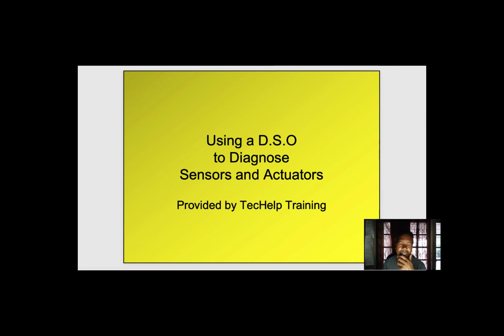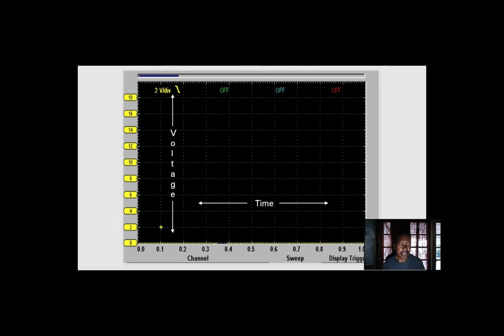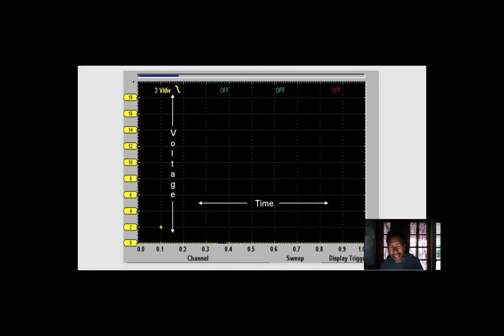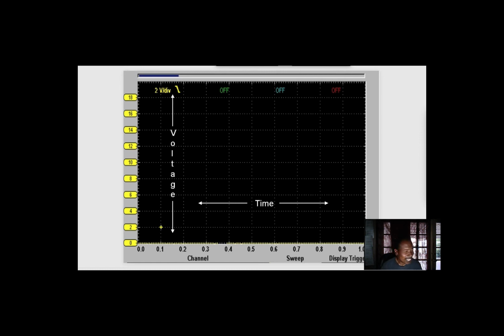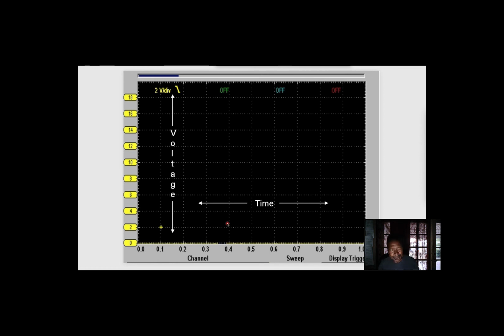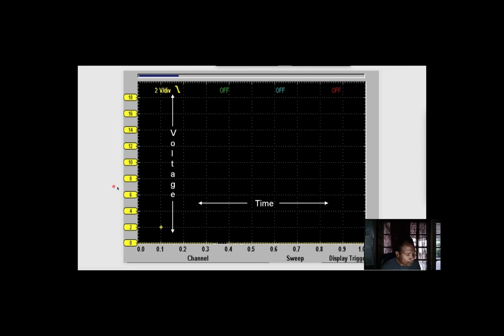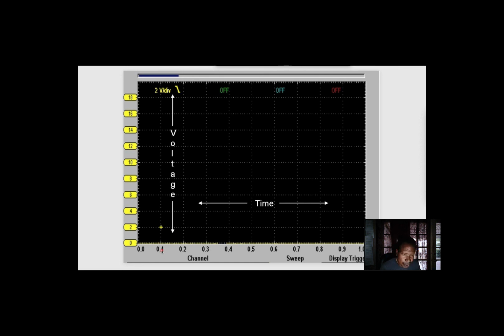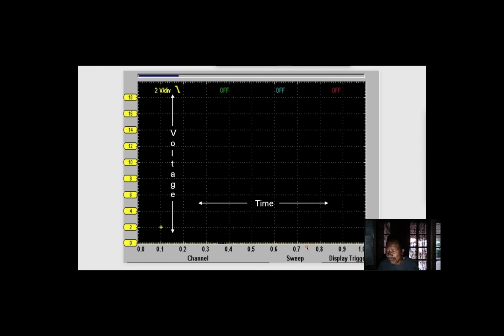Learning Lab Scope Part 1: Voltage over Time and Steup - Tech Help DSO Lab PowerPoints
learning lab Scope: Smog License Recertification Training - PowerPoint by TECH HELP - My name is Nate Davis, certified B.A.R. Smog Instructor. I teach the automotive smog program in Southern California.

This is a zoom online course for the smog license recertification, that I recorded from the smog update class.

We are discussing the basic Lab Scope setup we are using several different slide presentations for this course from TECH HELP class manual.

The scope I actually use in our training is the pico lab scope

I hope you enjoy the video bear with me they will get better hang in there.

Nate Davis: Automotive Smog Instructor
Smogg Dogg